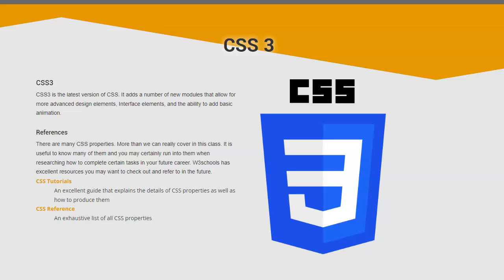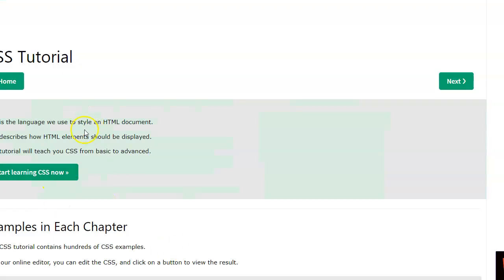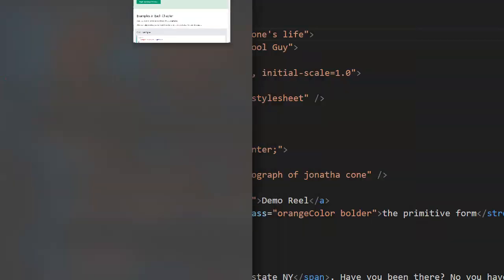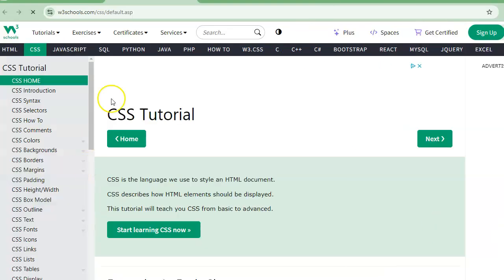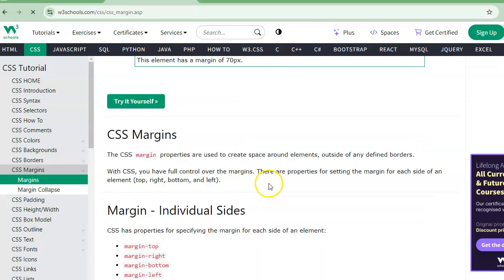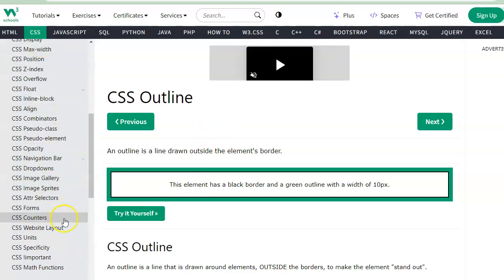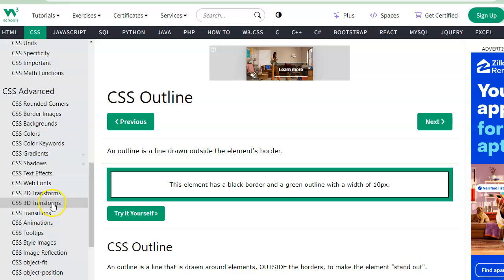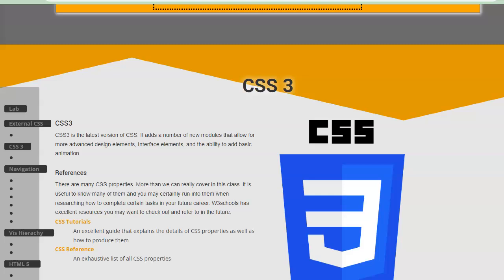wd1 04 04